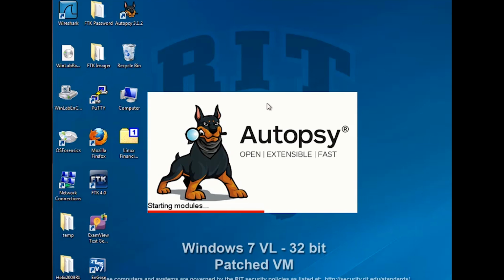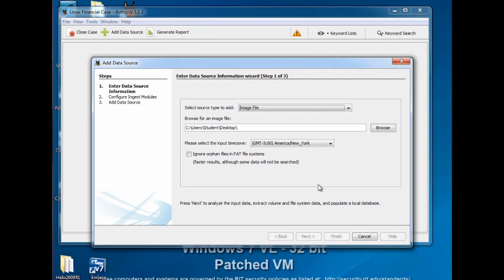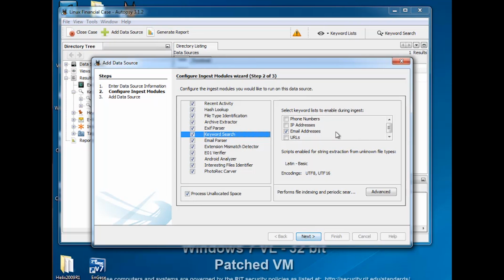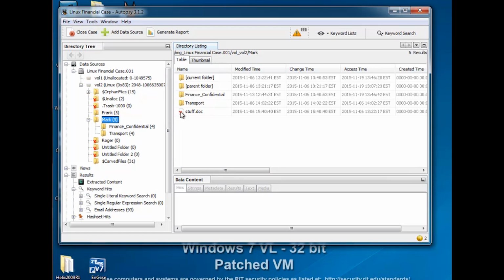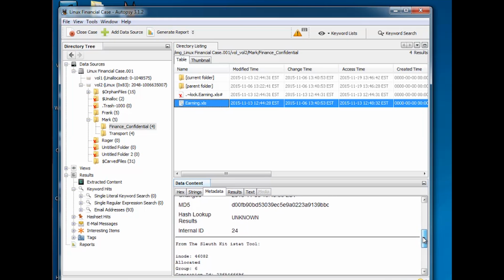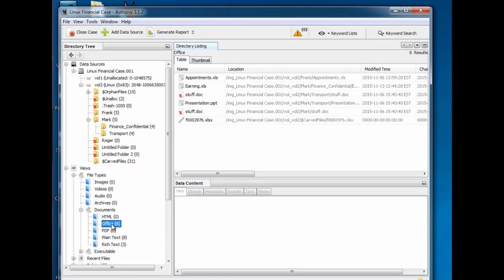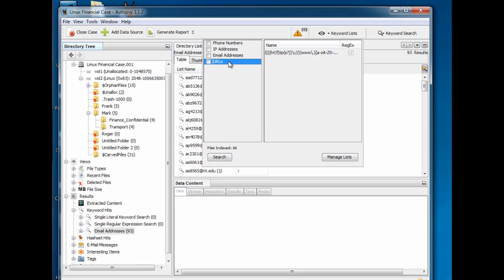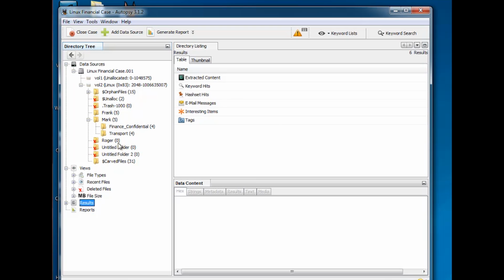04 Unit V5-b - Autopsy Demo.mp4